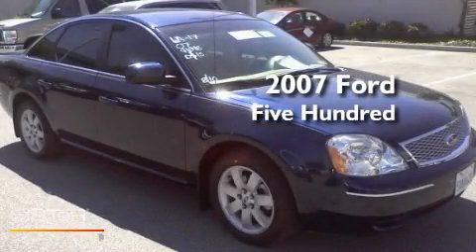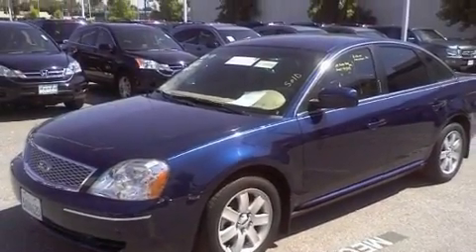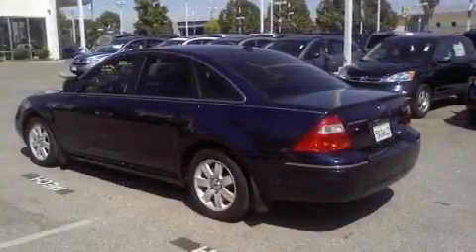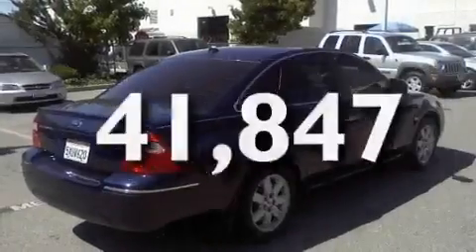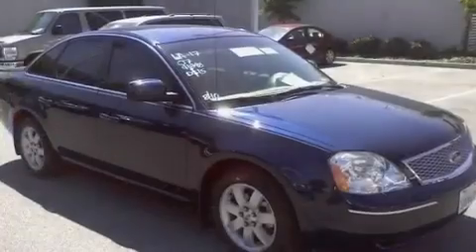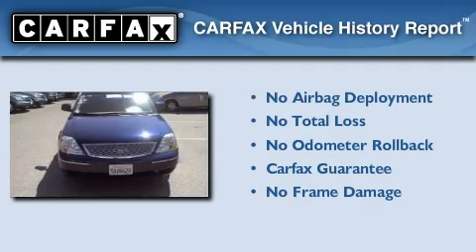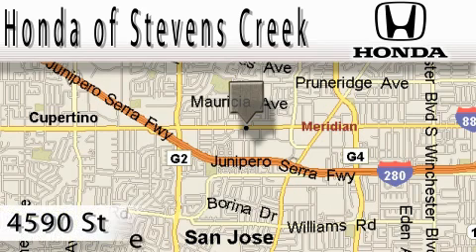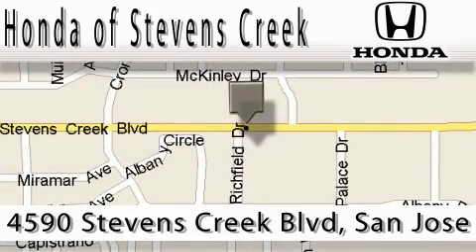2007 Ford Five Hundred San Jose CA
Year: 2007
 Make: Ford
 Model: Five Hundred
 Engine: 3.0L V-6cyl
 Trans.: 6-Speed Automatic
 Exterior: Blue
 Miles: 41,847
 Interior: Beige

 Pre-Owned 2007 Ford Five Hundred San Jose CA